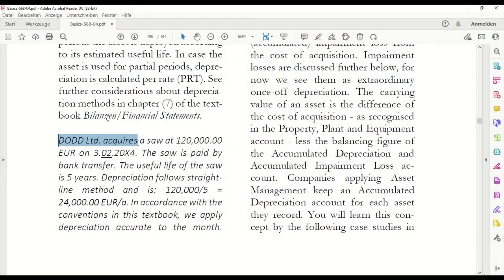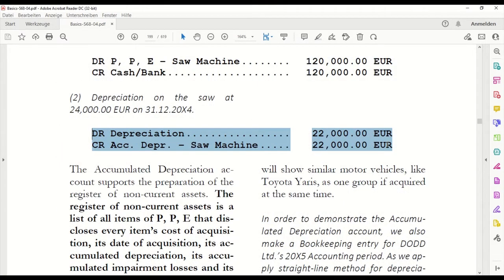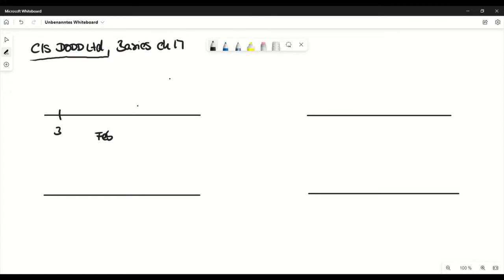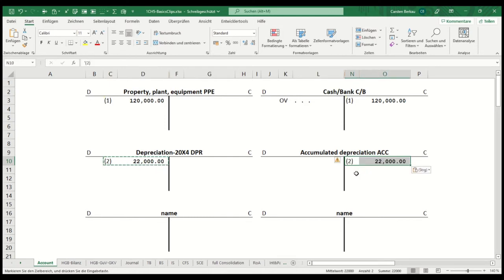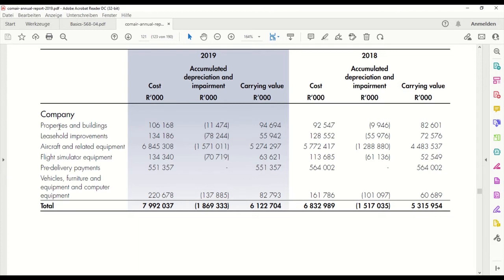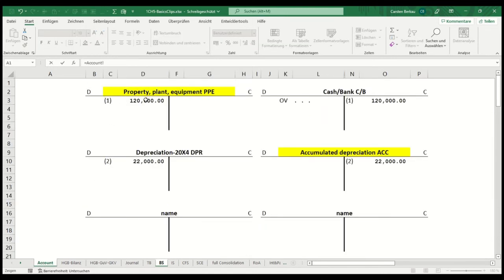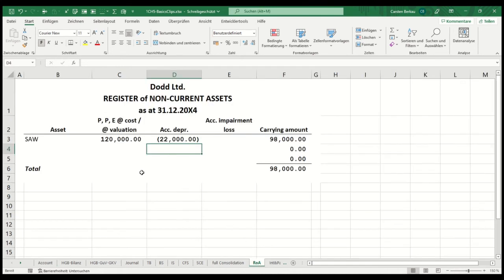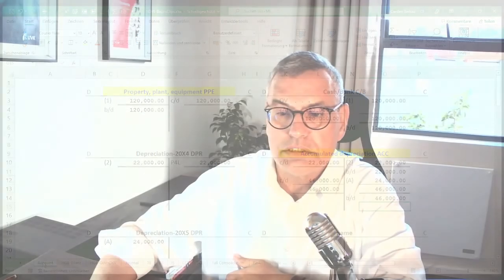How to Record Depreciation and Prepare a ROA - Basics of Accounting, Prof. Berkau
Basics clips are short (= shorter than 10 min) video clips linked to the textbook Berkau, C.: Basics of Accounting. They help understanding international Bookkeeping in preparation of studying Financial Statements following IFRSs. This video contains a case study about depreciation. It is about the Bookkeeping entry for depreciation and the register of non-current assets. The Accumulated Depreciation account is introduced.
@carstenberkau8769 (BasicsClips DODD depreciation ROA)